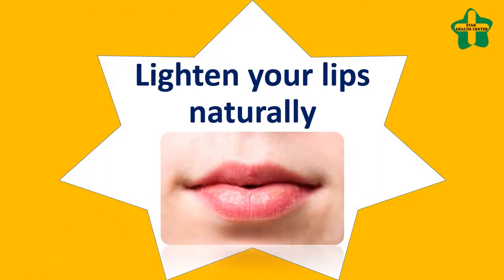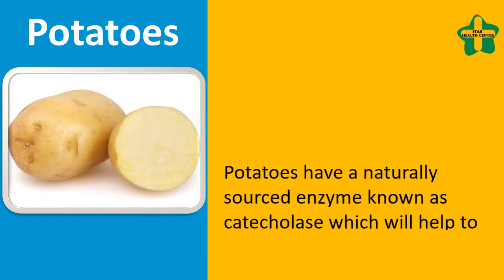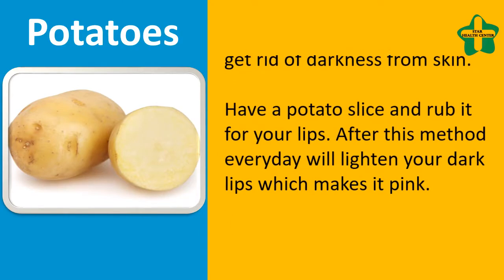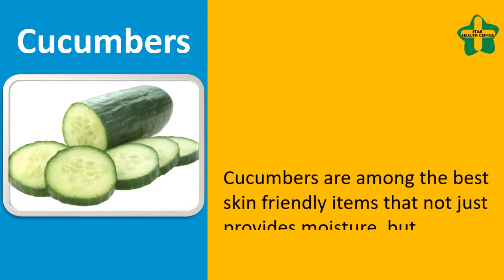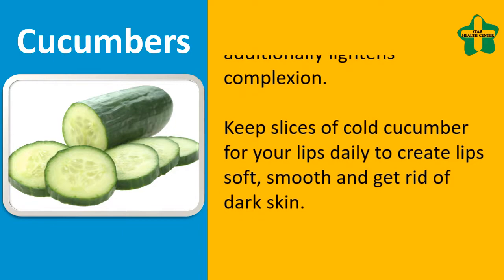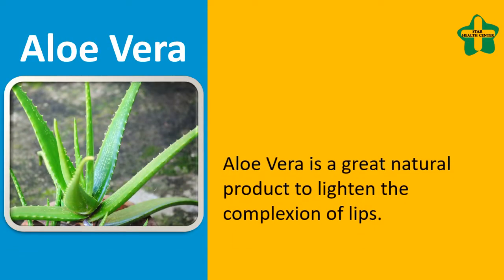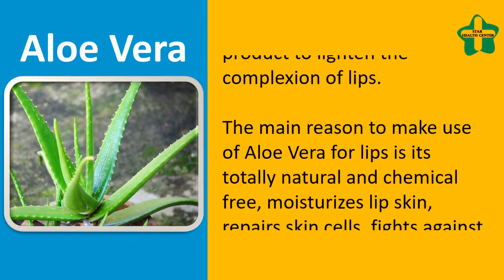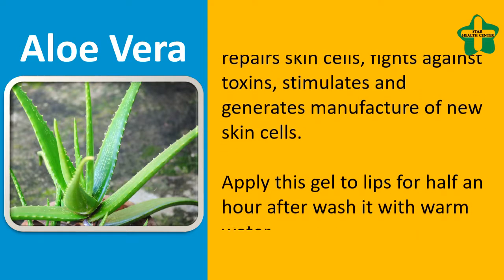Lighten Your Lips Naturally With Potatoes & Cucumbers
Lighten your lips naturally.

Potatoes.
Potatoes have a naturally sourced enzyme known as catecholase which will help to get rid of darkness from skin.
Have a potato slice and rub it for your lips. After this method everyday will lighten your dark lips which makes it pink.

Cucumbers.
Cucumbers are among the best skin friendly items that not just provides moisture, but additionally lightens complexion.
Keep slices of cold cucumber for your lips daily to create lips soft, smooth and get rid of dark skin.

Aloe Vera.
Aloe Vera is a great natural product to lighten the complexion of lips.
The main reason to make use of Aloe Vera for lips is its totally natural and chemical free, moisturizes lip skin, repairs skin cells, fights against toxins, stimulates and generates manufacture of new skin cells.
Apply this gel to lips for half an hour after wash it with warm water.

Essential olive oil.
Essential olive oil contains e vitamin, antioxidants, and essential qualities which help to keep lips soft and moisturized.